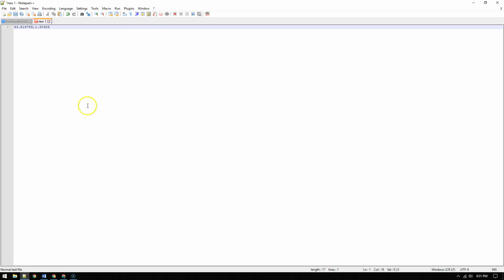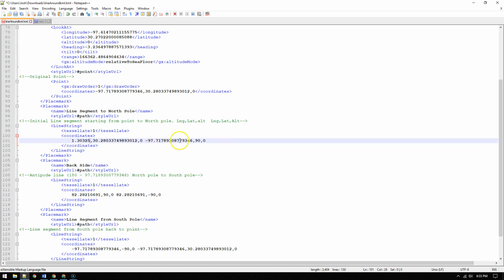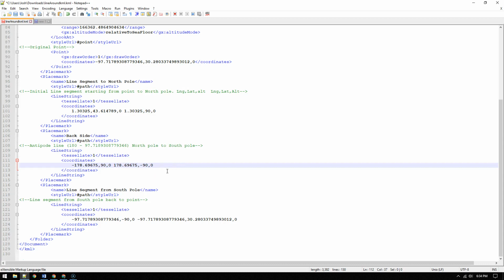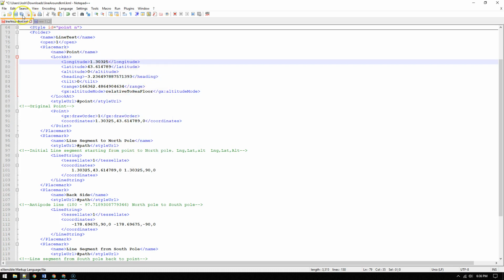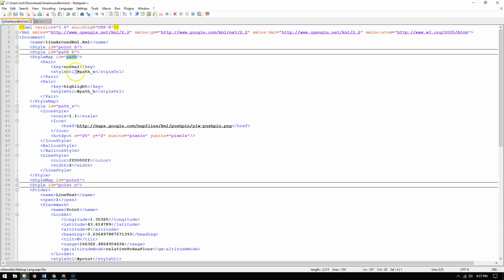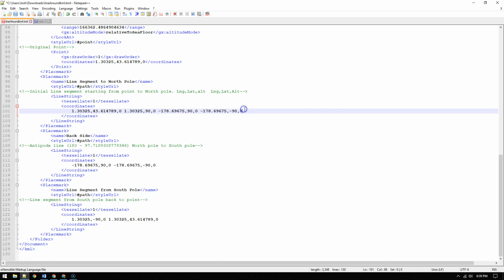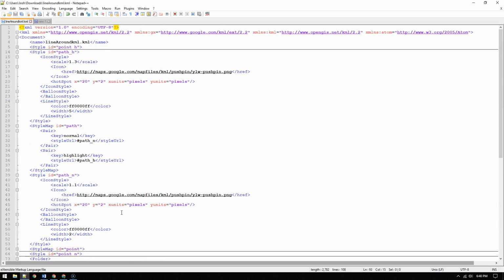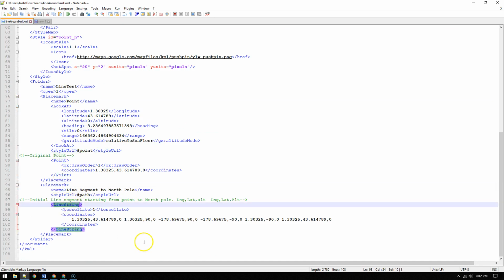Google Earth Line of Longitude Tutorial